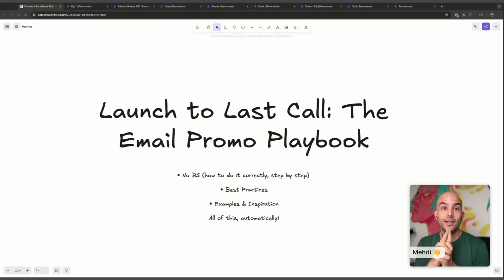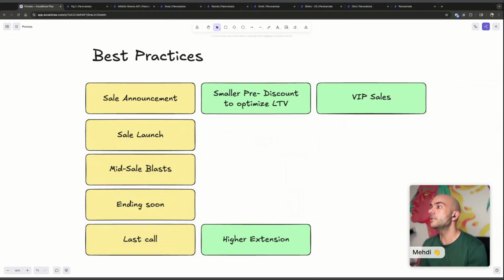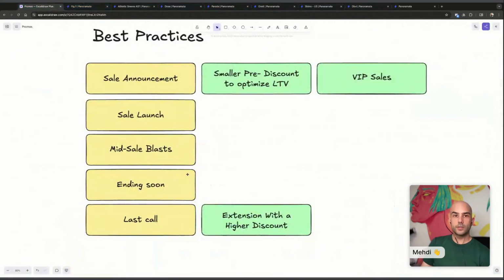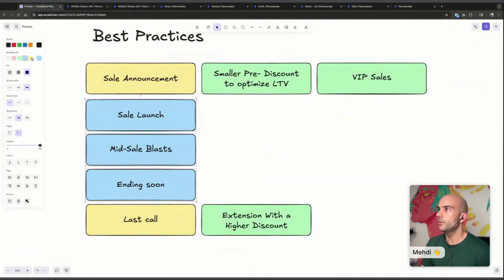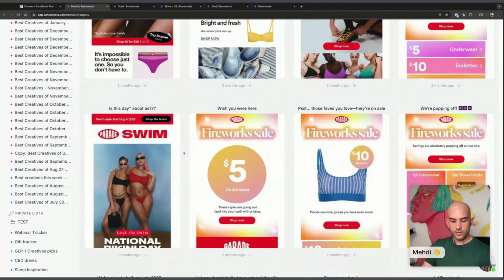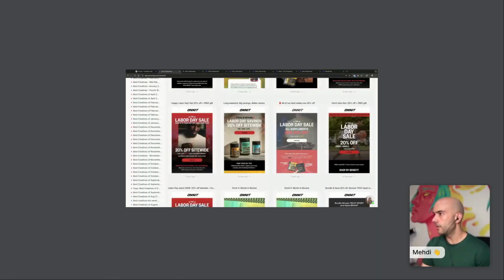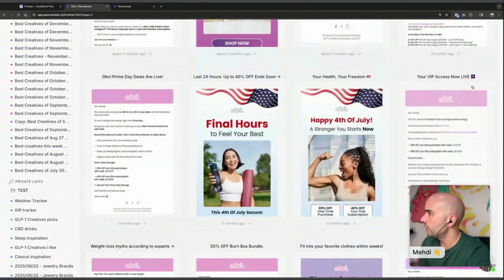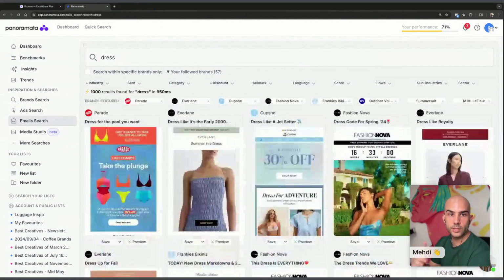Email Promo Strategy That Convert: Complete Framework, From Launch to Last Call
Today's session covers all the best practices to launch a promotion using email marketing, from launch to last call, with proven examples from successful brands, and ways to automate your inspiration.

You have a promo planned? You want to make sure it's going to be the most successful one? You're in the right place.

We discuss essential best practices and a comprehensive checklist for successful email marketing campaigns. This video provides valuable email marketing tips and a practical email marketing tutorial for any small business looking to refine their promotional strategy.

Here are the companies reviewed in this session:
Fig.1 (Skincare)
The Simplest Approach. A minimal sequence of two emails: Launch and Ending Soon.

AG1 (Supplements)
Single SKU Focus. Uses a 3-4 email sequence (Launch, Mid-sale, Last Chance). They focus on bundles to disguise promotions.

Parade (Fashion)
VIP & Price Driven. Uses VIP sales to manage stock. Their emails are very price-driven, often featuring countdown timers and distinct subject lines.

Onnit (Supplements)
The Long Sequence. Sent 7 emails for Labor Day. Included 4 "Mid-Sale Blasts" featuring different angles (benefits, bestsellers, bundles).

Skims (Fashion)
The Repetitive Model. Follows the exact same pattern every time (Starts Now, Mid, Ends Soon, Last Call). They often reuse the exact same subject lines.

We'll share examples, best practices, and mistakes to avoid.

TIMESTAMPS

00:00 - The Email Promo Playbook
00:38 - The 5 Core Components of a Promotional Sequence
02:20 - Strategy 1: The VIP Sale (Solving Out-of-Stock Issues)
03:34 - Strategy 2: The Pre-Discount (Optimizing Lifetime Value)
08:33 - Fig.1 (The Simple Sequence)
10:08 - AG1 (Single SKU Strategy)
12:04 - The "Perfect" 5-Email Setup
15:32 - Parade (VIP Sales & Subject Lines)
17:52 - Onnit (Long Sequences & Angles)
20:45 - Skims (High Frequency Sales)
22:45 - Obvi (The Advanced Stacked Sequence)
25:28 - How to Find Unlimited Email Inspiration (Panoramata)